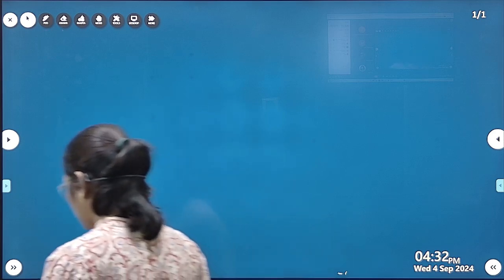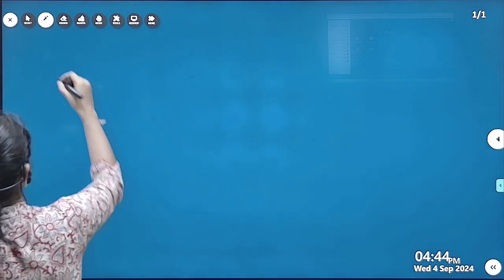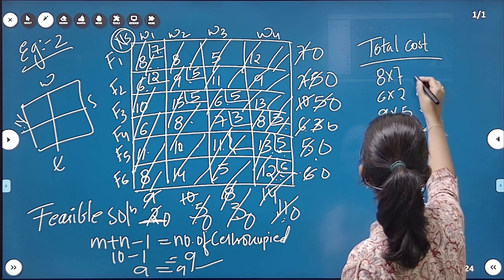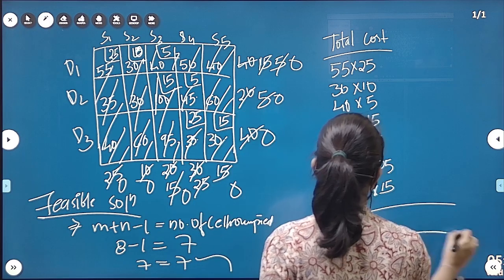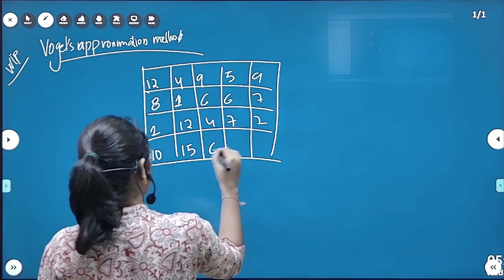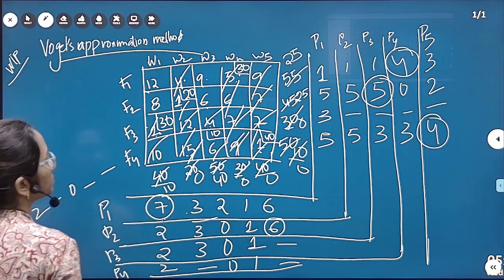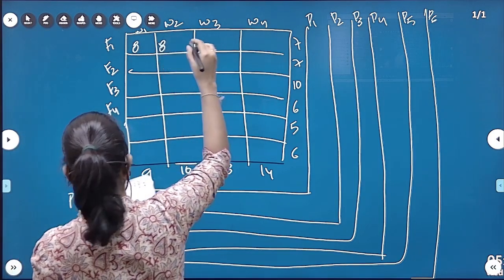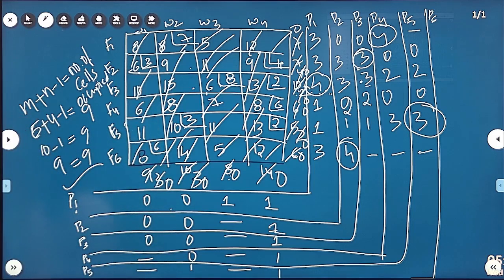04.09.2024_PAPER 09_OMSM